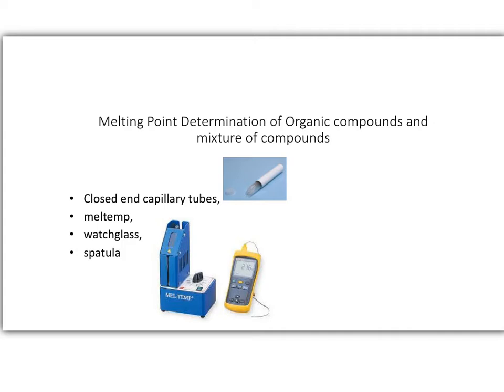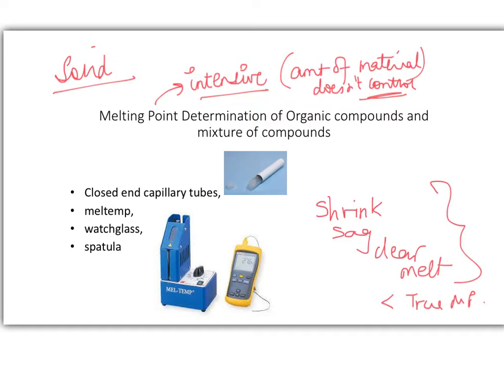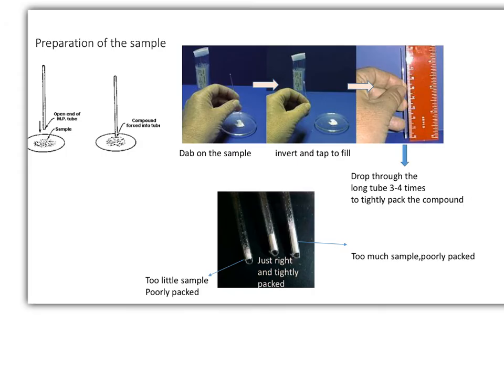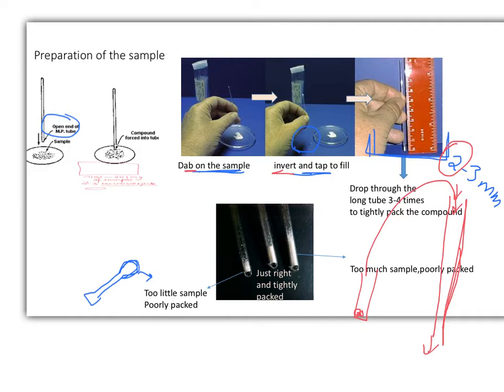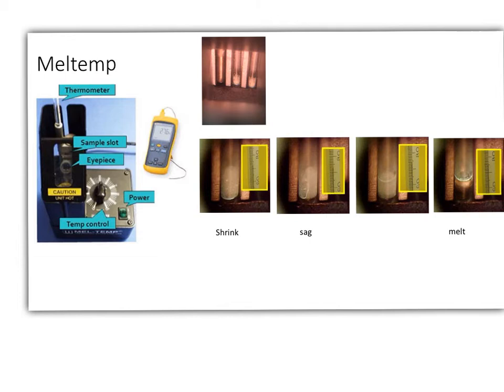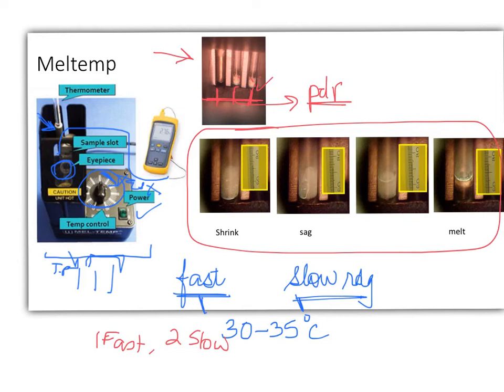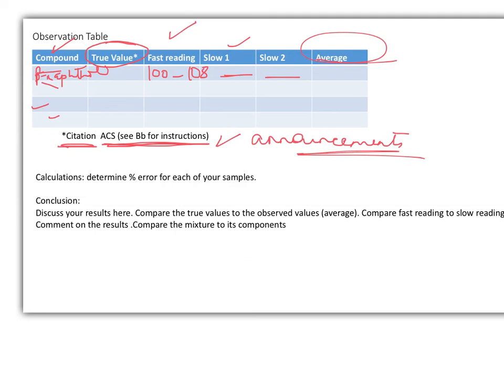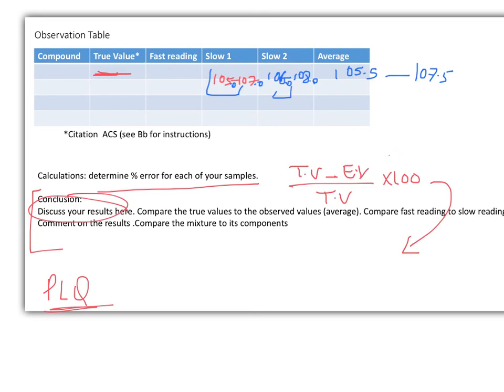Lab VA_Melting Point Determination